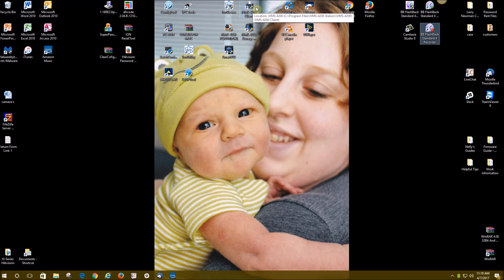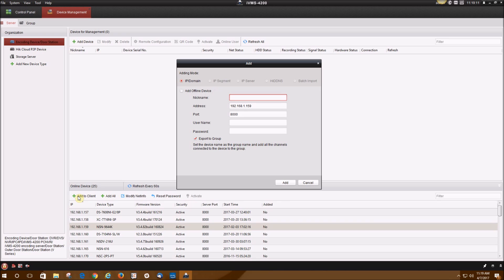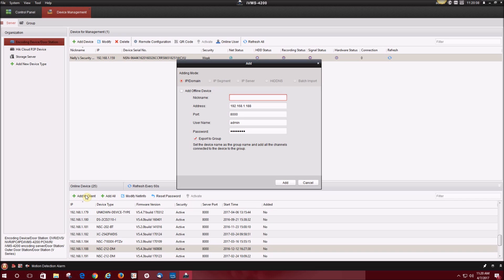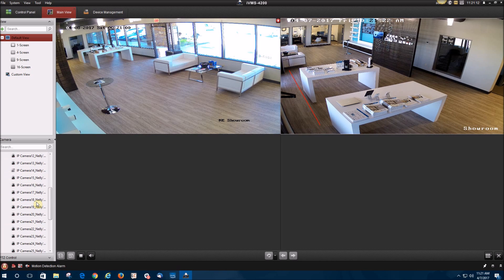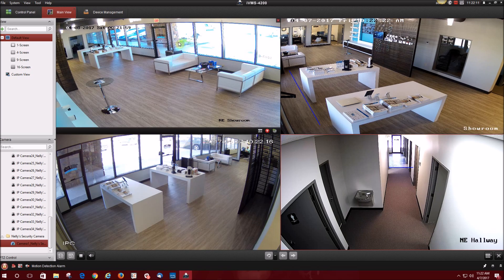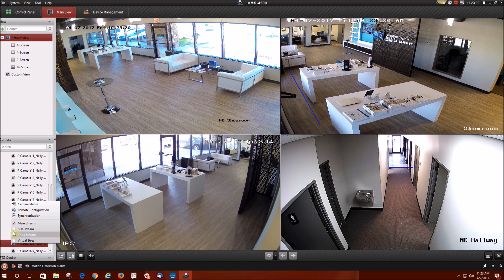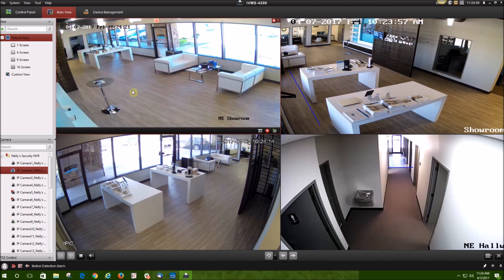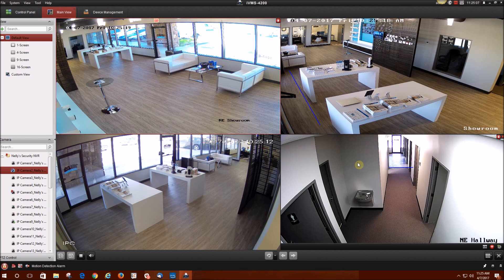Adding Hikvision Devices to iVMS-4200 Software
This tutorial video will show you how to find Hikvision devices on your local network and add them to the iVMS-4200 software for viewing. We no longer Hikvision products. to view our current product lines.